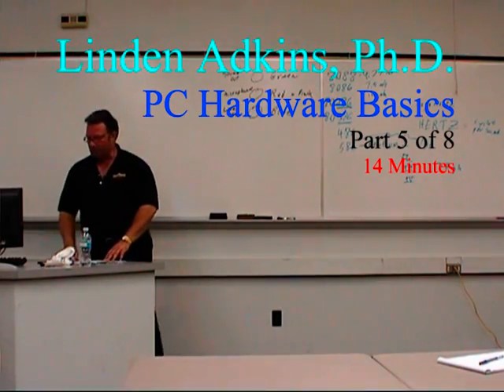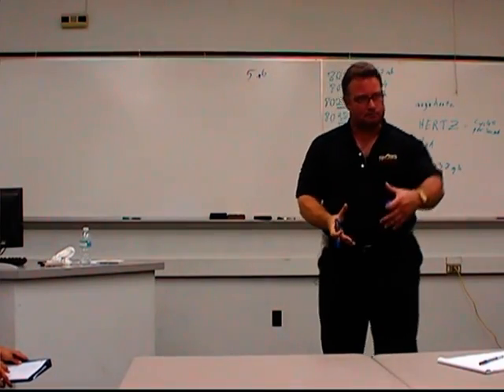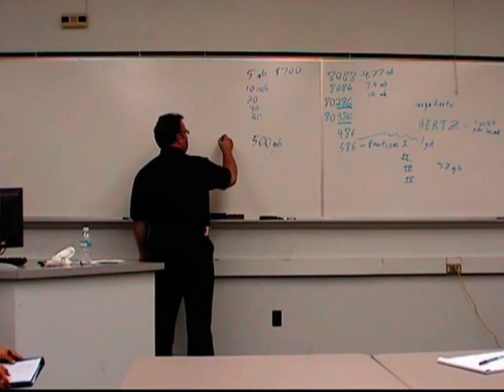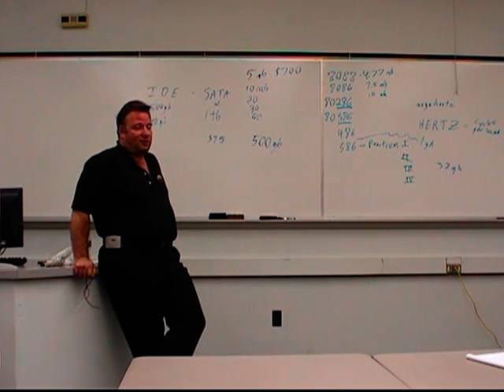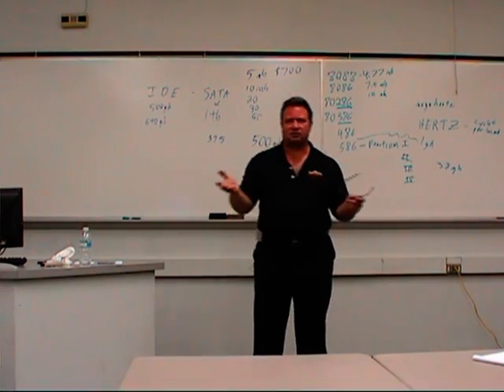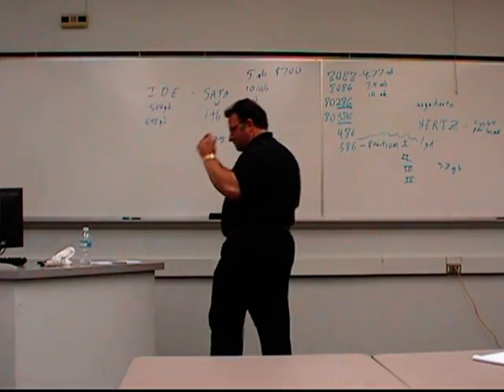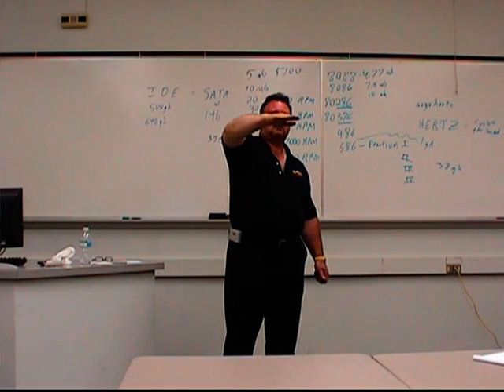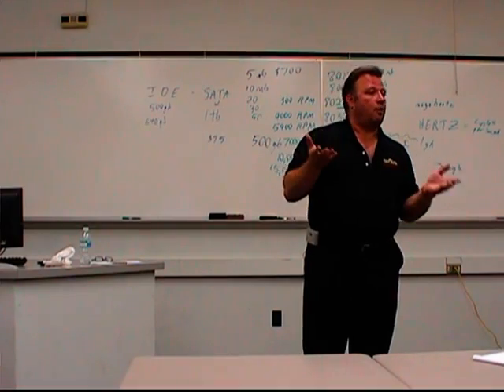Linden Adkins, Ph.D. - PC Hardware Lecture - Part 5 of 8.mpg